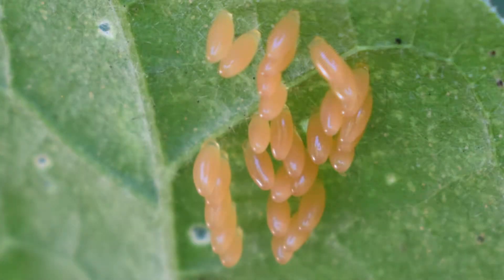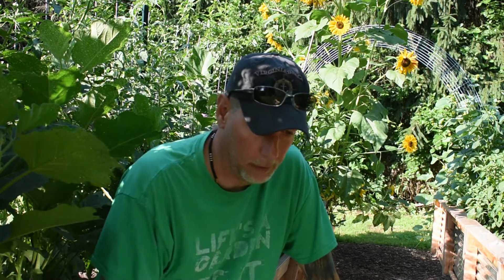Potato Bugs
Taking a look at the False Potato Beetle, a garden pest that primarily is on the east coast of the United States.